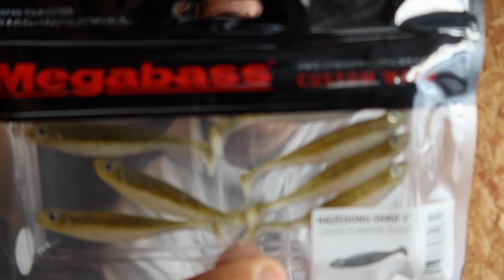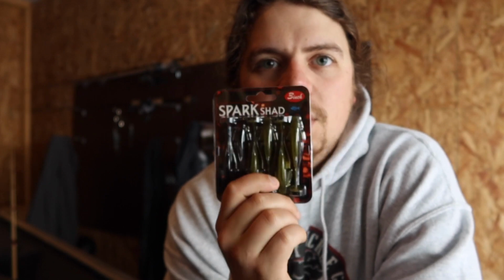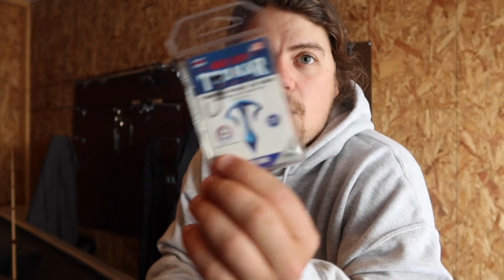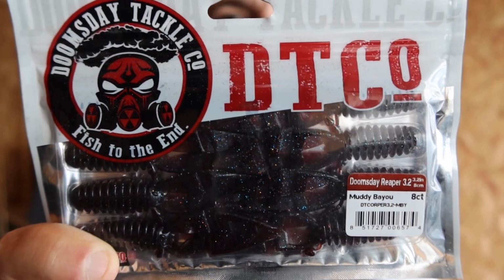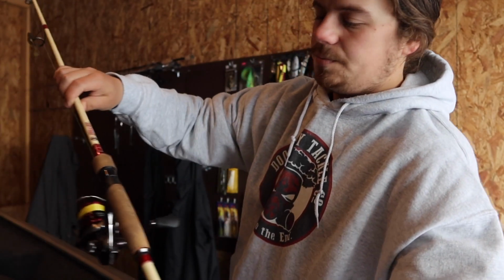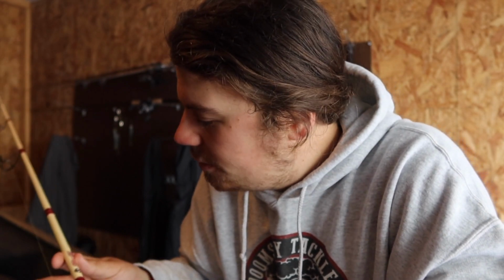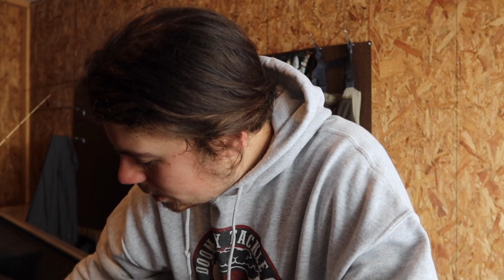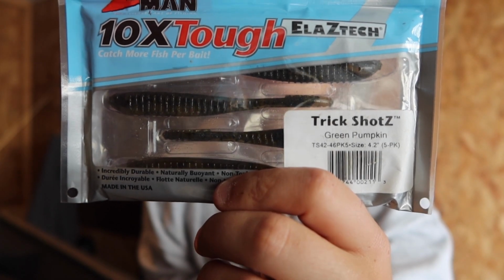What I use to catch SMALLMOUTH Bass! TACKLE REVIEW!